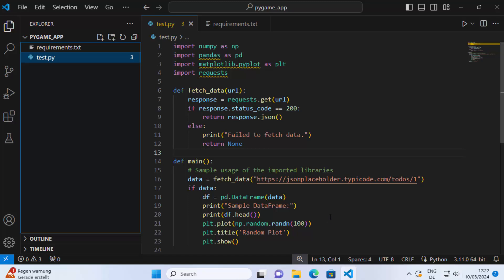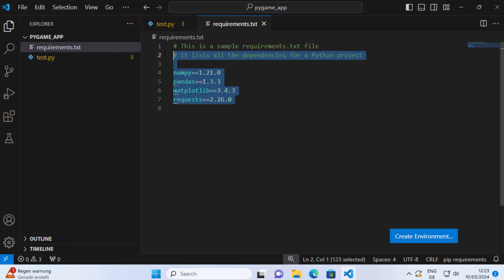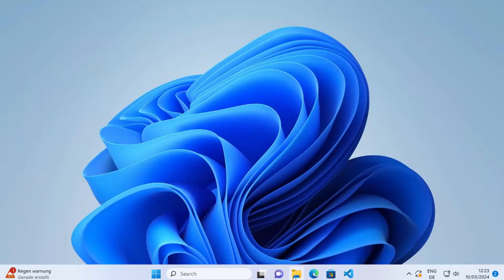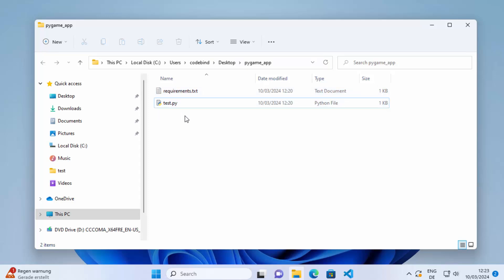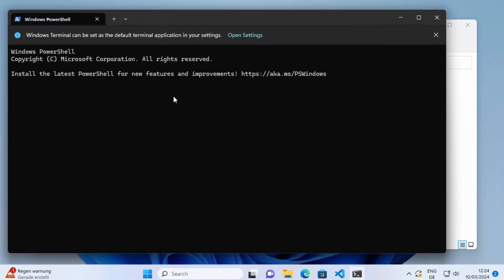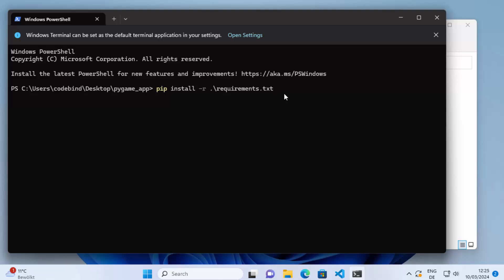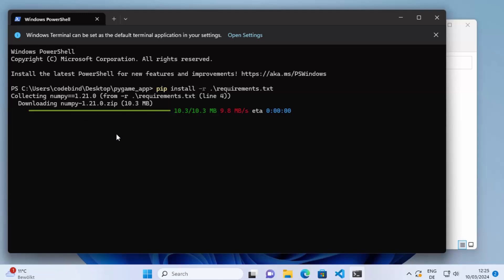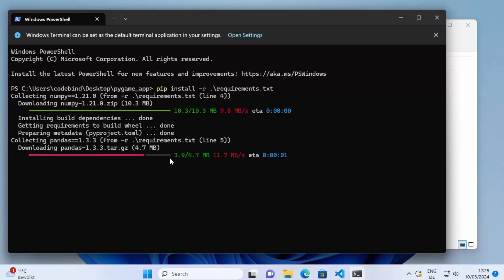How To Install Python Libraries using Requirements File (Requirements.txt)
When working on Python projects, managing dependencies is crucial to ensure that the project works seamlessly across different environments. The `requirements.txt` file is a standard way to specify the libraries and versions that your project depends on. This guide will walk you through the steps to create a `requirements.txt` file and use it to install Python libraries.

**Step-by-Step Guide:**

### Step 1: Create a Virtual Environment

Before installing libraries, it’s best practice to create a virtual environment. This helps to isolate your project dependencies from the global Python environment.

1. Open your terminal or command prompt.
2. Navigate to your project directory.

```bash
cd /path/to/your/project

3. Create a virtual environment.

```bash
python -m venv venv

4. Activate the virtual environment.

   - On Windows:

    ```bash
    venv\Scripts\activate

   - On macOS and Linux:

    ```bash
    source venv/bin/activate

### Step 2: Create the Requirements File

After setting up the virtual environment, you need to install the necessary libraries and create a `requirements.txt` file.

1. Install the required libraries for your project.

```bash
pip install library_name

Replace `library_name` with the actual name of the library you need.

2. Once all required libraries are installed, generate the `requirements.txt` file.

```bash
pip freeze - requirements.txt

This command captures the installed libraries and their versions and writes them to the `requirements.txt` file.

### Step 3: Using the Requirements File to Install Libraries

To install the libraries listed in the `requirements.txt` file, you can use the following steps:

1. Ensure that your virtual environment is activated. If not, activate it using the command relevant to your OS as mentioned in Step 1.

2. Install the libraries specified in the `requirements.txt` file.

```bash
pip install -r requirements.txt

This command reads the `requirements.txt` file and installs all the listed libraries with the specified versions.

After installing the libraries, you can verify that they are correctly installed by listing the installed packages.

```bash
pip list

This command will display a list of all installed packages in the virtual environment.

### Tips for Managing `requirements.txt`

- **Updating `requirements.txt`**: Whenever you install a new library or update an existing one, remember to update the `requirements.txt` file.

    ```bash
    pip freeze - requirements.txt

- **Specific Versions**: You can manually edit the `requirements.txt` file to specify particular versions of libraries if necessary. For example:

    numpy==1.21.0
    pandas=1.3.0

- **Comments**: You can add comments to your `requirements.txt` file using the `#` character. For example:

    # Core libraries
    numpy==1.21.0
    pandas=1.3.0

### Conclusion

Using a `requirements.txt` file is an efficient way to manage dependencies in your Python projects. By following the steps outlined above, you can easily create and use this file to ensure that your projects have the necessary libraries and versions installed. This approach helps in maintaining consistency across different development environments and makes it easier to share your project with others.